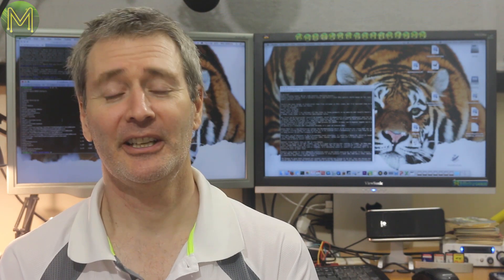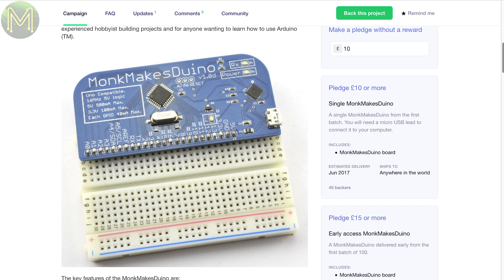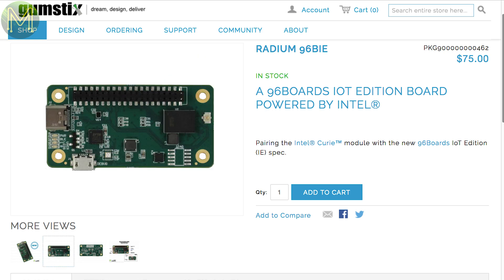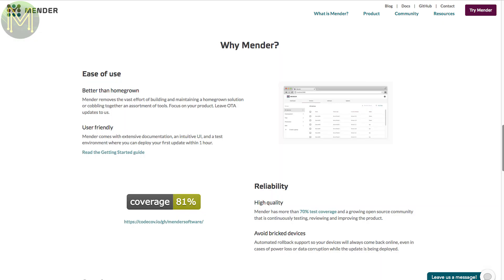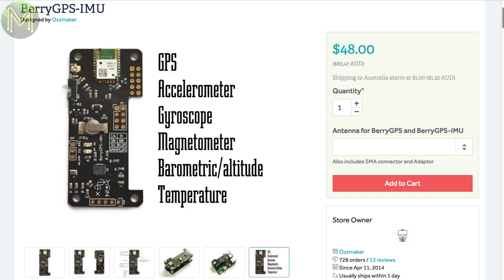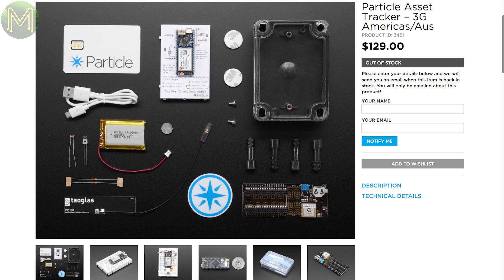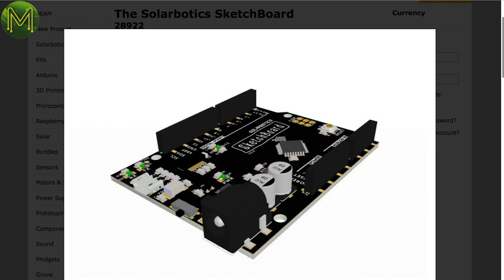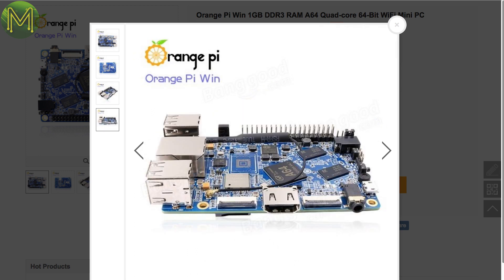#121 Weekly Roundup #30 - New Maker Products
LoRa modules galore! SBCs galore, (which makes up for last week)!
There's also a holiday and some fish and chips. Wait. That's not supposed to be there...

# Kickstarter
ArduECU - 00:41
MonkMakesDuino - 01:14
Wireless Human Machine Interface - 01:28

# CrowdSupply
Traverse Five64 - 01:46

# Others
Radium 96BIE - 02:20
Orange Pi 2G-IOT - 02:39
Mender OTA - 03:26

# Tindie
LoRa Mini - 03:52
LoRa Mini Dev - 04:08
Mini Lithium to 5V Regulator - 04:16
BerryGPS - 04:26
BerryGPS-IMU - 04:39
Creltek I2S Stereo DAC - 04:52

MicroPython pyboard lite v1.0 + IMU - 05:05
LoRa/LoRaWAN 915MHz gateway for Pi3 - 05:22
Adafruit Feather M0 Express - 05:36
Particle Asset Tracker – 3G - 05:56
Particle Power Shield - 06:07
Qwiic Accelerometer - MMA8452Q - 06:16
Qwiic Shield for Arduino - 06:24
Qwiic Shield for Photon - 06:28
FT5335M High torque, high voltage servo - 06:30
Solarbotics SketchBoard - 06:48

32 Channel Servo Control Board - 07:13
16 Channel Servo Control Board - 07:31
Orange Pi Zero NAS Expansion Board - 07:36
Orange Pi Win - 07:56
EP-0077 Remote Switch Control for Pi - 08:24
EP-0076 ADS1115 16Bit ADC Module for Pi - 08:31
STM32F405RGT6 - 08:46
Beetle USB ATMEGA32U4 - 08:55
STC 89C52RC module - 09:05
Nrf51822+LIS3DH module - 09:15
OPEN-SMART 2.2" TFT Touch Screen - 09:28